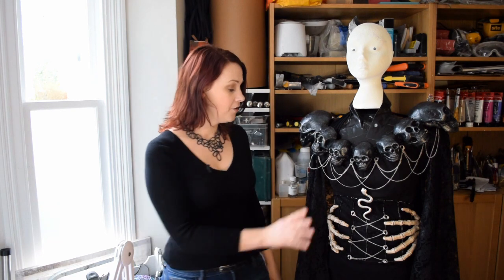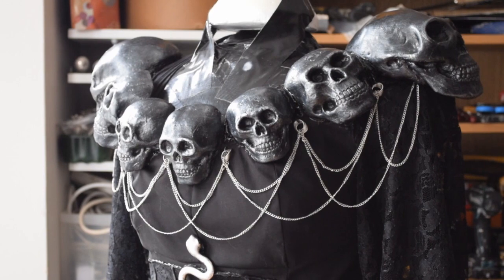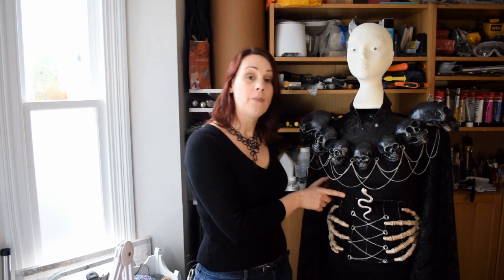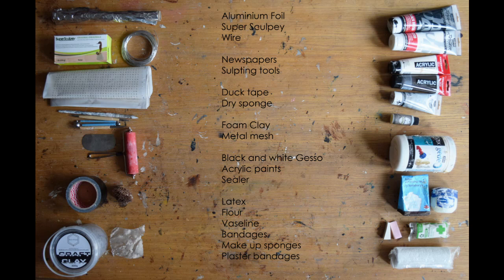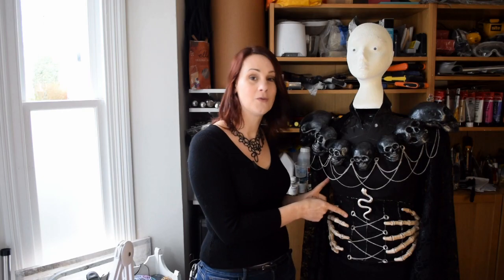How to make a witch costume with skulls and bones from scratch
In this fourth episode of the witches serie, designer maker Lili Giacobino will show you in detail how she has created her witch costume from scratch. Including how to sculpt bones hands with polymer clay, how to do make some skulls from scratch and then some latex moulds and cast some foam into it. Finally how to make a top without any pattern needed and how to make one that perfectly fits your body.

Material needed for the skull and bones:
Aluminium Foil
Super Sculpey
Wire

Newspapers
Sulpting tools

Duck tape

Dry sponge

Foam Clay
Metal mesh

Black and white Gesso
Acrylic paints
Sealer

Latex
Flour
Vaseline
Bandages

Make up sponges

Plaster bandages

Materiel needed for the top:
Black cotton

Lace
Zipper

Scissor

Pins

Black thread
Taylor’s chaulk

Card
 or tracing paper
Cling Film
Duck tape

Permanent markers

Sewing machine

Chains
, Metal loops.
Embelishment

Jewellery pliers

Glue gun
Black glue stick